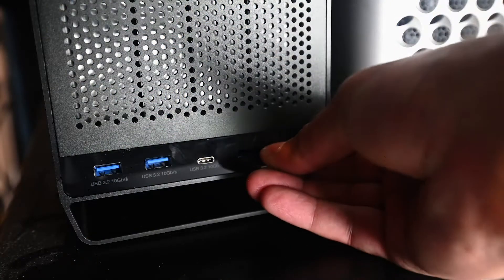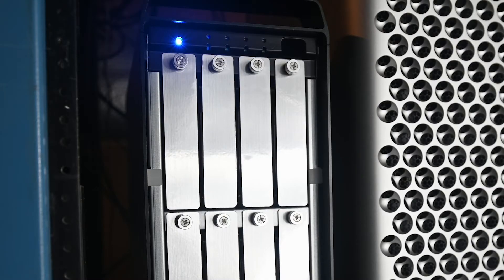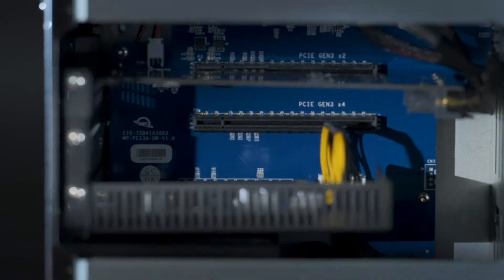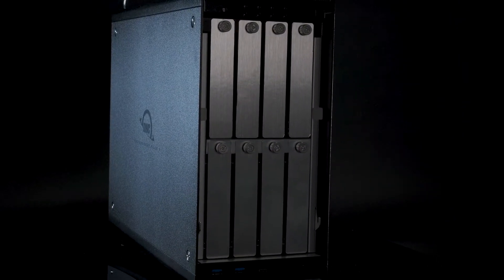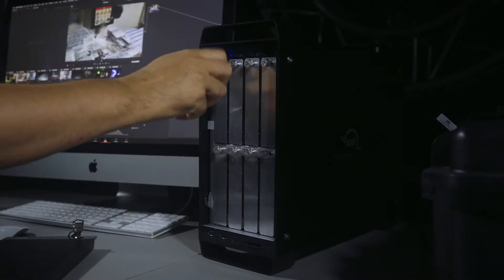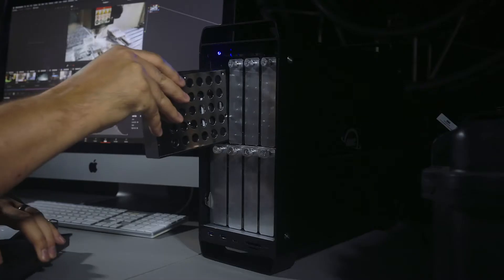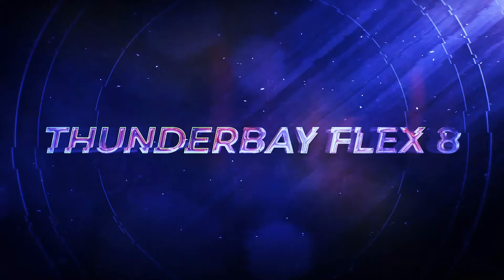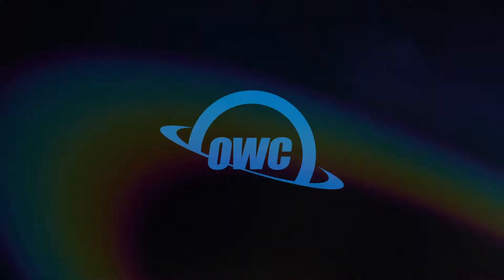How video pros are making the most of the OWC ThunderBay Flex 8 Storage Solution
The OWC ThunderBay Flex 8 is kind of a big deal. That’s because it’s the first flexible 8-bay storage solution for Thunderbolt 3 with 8 ports of connectivity and PCIe expansion. Are you ready to simplify complex storage and expansion tasks into a single easy to configure solution? The ThunderBay Flex 8 has 2 USB-C ports, 2 USB-A ports, 2 Thunderbolt ports, a DisplayPort, a PCIe x16 connector/x4 lane slot, and frontside SD and CFexpress card readers (with up to 985MB/s speed), making it the perfect storage solution for all of your diverse workflow needs.

 The OWC Thunderbay Flex 8 is a solution that can grow with you. It’s the future of storage… available today. See how content creators across the board use the OWC ThunderBay Flex 8 to simplify their workflow in this video from OWC!